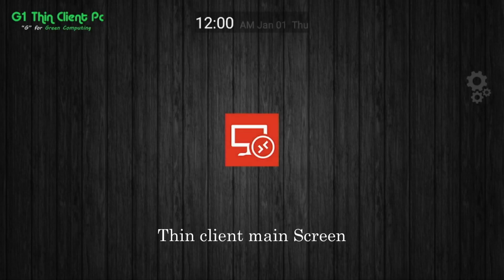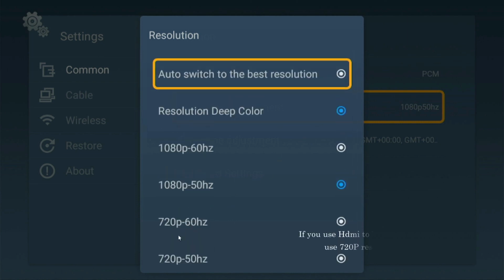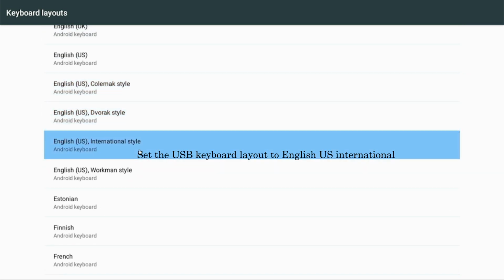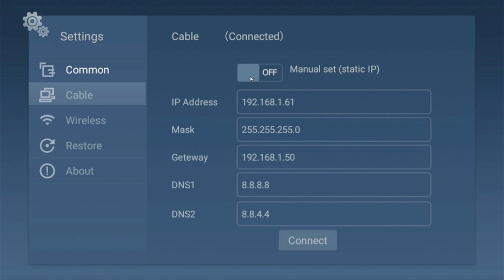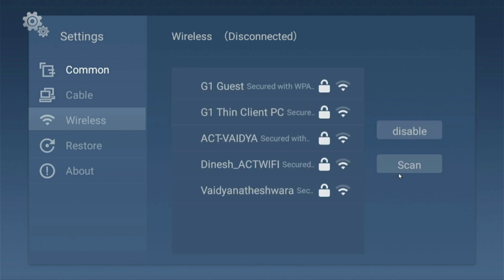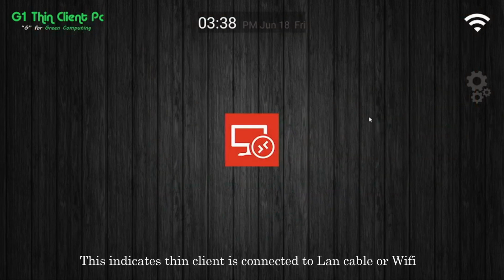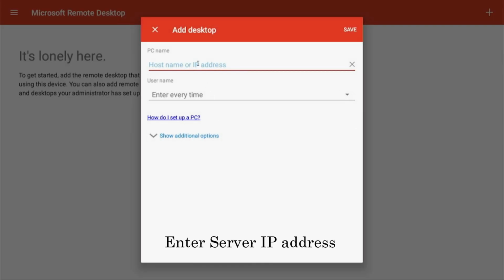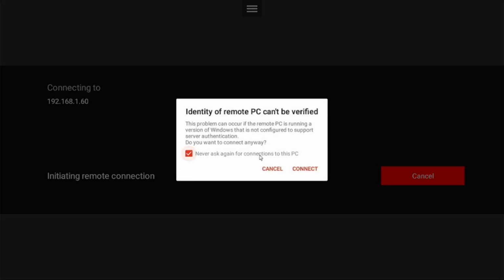How to Configure Microsoft RD Thin Client | How to Setup Thin Client step by step | Zero client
Microsoft RD Thin Client by G1 Setup is Simple plug and play,
Just attach a keyboard, mouse, and monitor to your thin client, and then connect it to the host server.
A station is set up easily and ready for use right away.